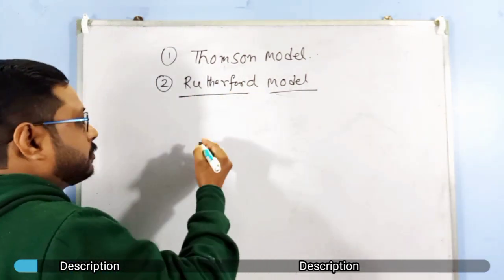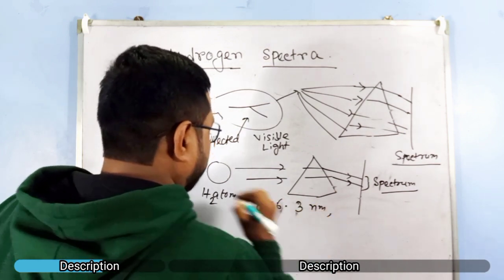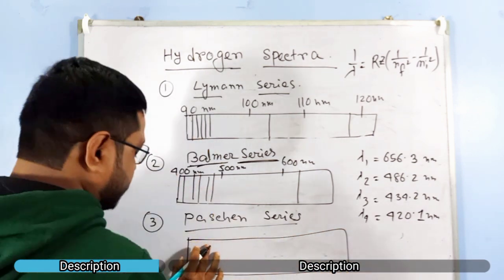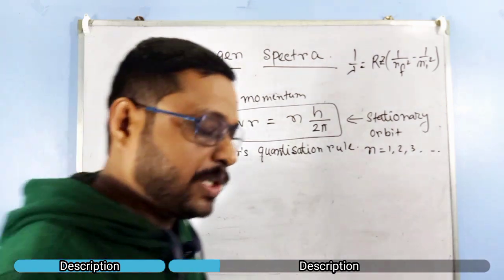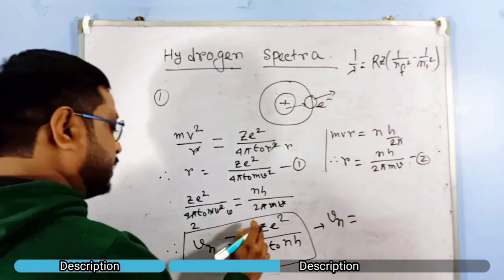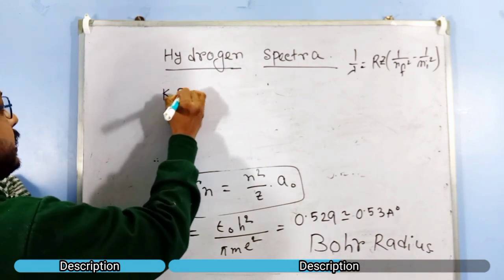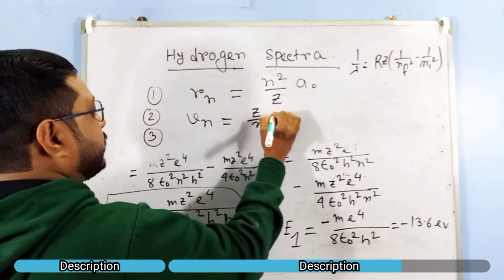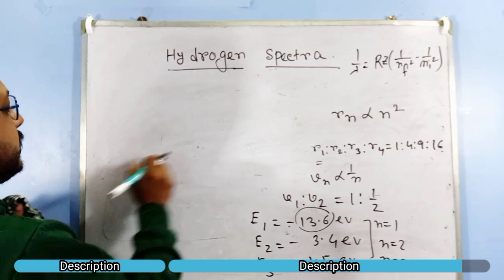HYDROGEN SPECTRUM CLASS 12||HYDROGEN SPECTRUM LINES AND ENERGY LEVEL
hydrogen spectrum class 12